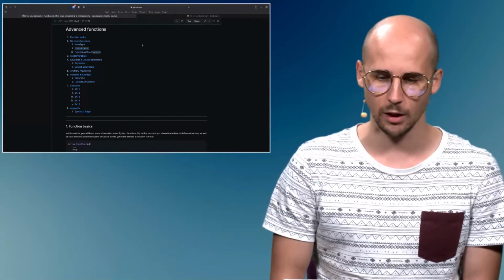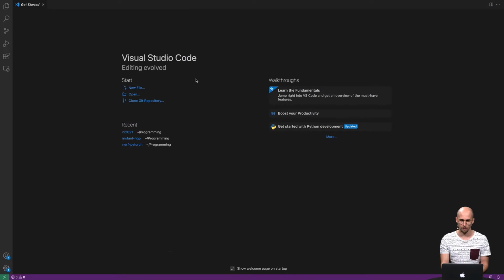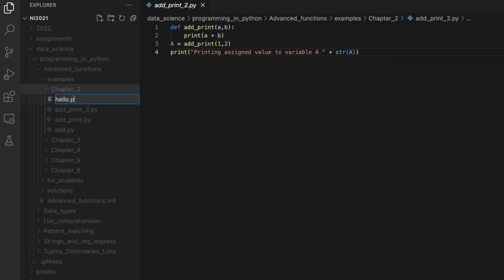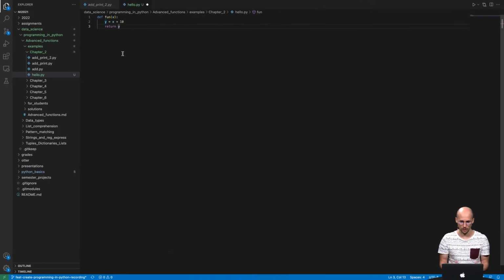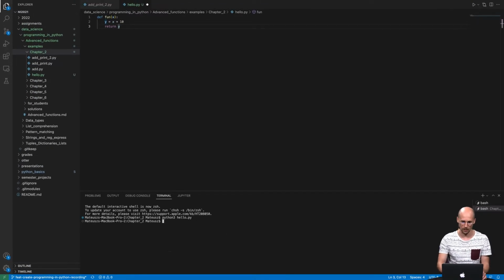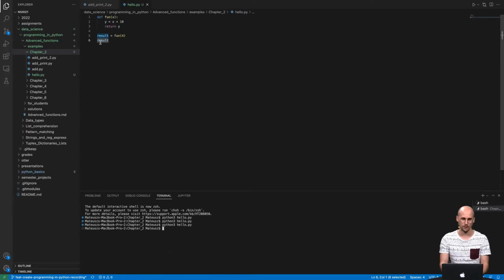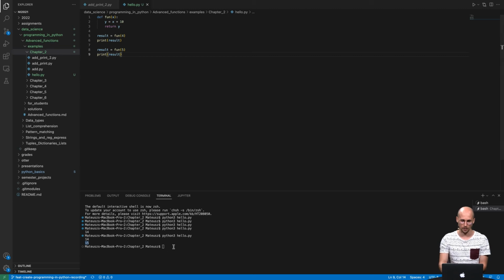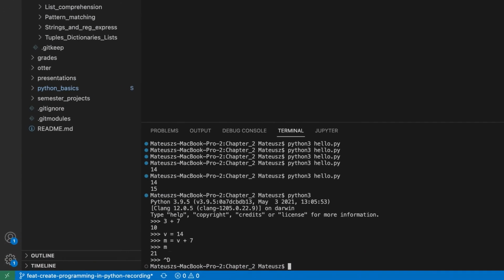Course tools - Python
Chapters:
0:00 Previously
1:30 vscode